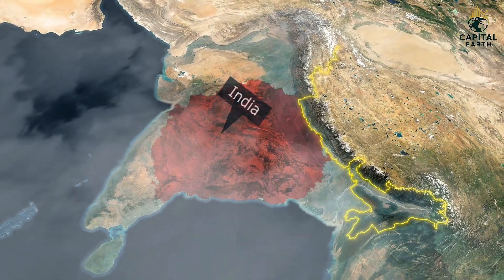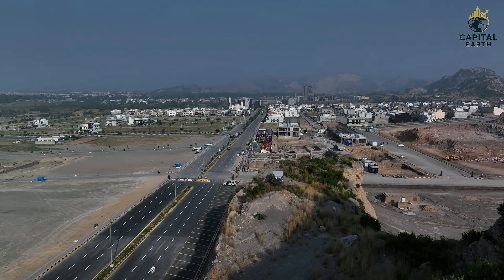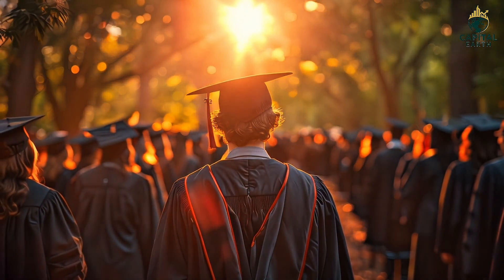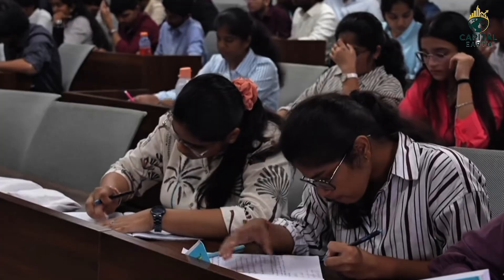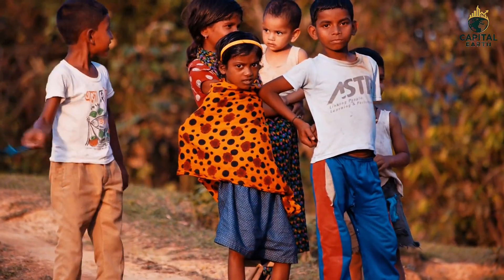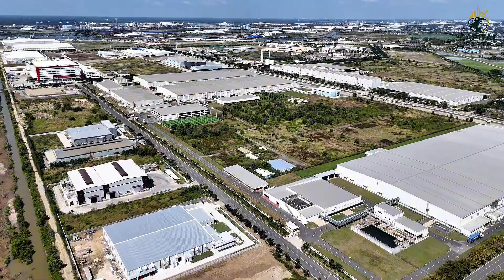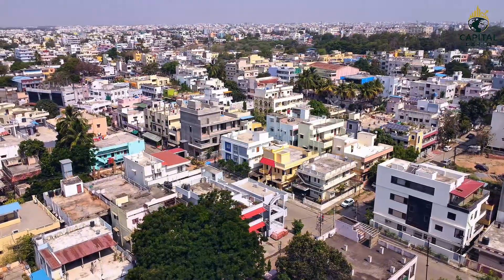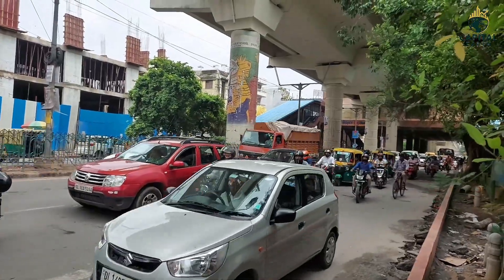Why is South India More Developed Than North India?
Why is South India generally more developed than North India?
In this video, we break down the real reasons behind the development gap using data, economics, education levels, population trends and long-term policy choices.
This is not about culture or identity – it’s about education systems, per capita income, urban planning, and industry growth that shaped two very different progress paths.

What You’ll Learn:

• Why literacy rates are higher in the South
• How Bengaluru, Chennai & Hyderabad became global IT hubs
• Why population pressure slows growth in the North
• How economic models and governance shaped outcomes
• What North India needs to do to catch up

Data Sources Used:

• NFHS-5 (2019–21) Education & Literacy Survey
• NSO 2022 Household Survey
• RBI & MOSPI State GDP Data 2023–24
• NITI Aayog SDG Index

This video is neutral, fact-based, and research-backed.

If we understand the roots of development, we can build a better future for all regions of India. 🇮🇳